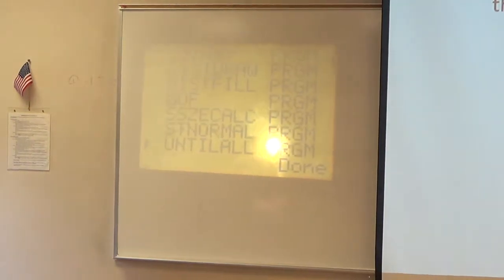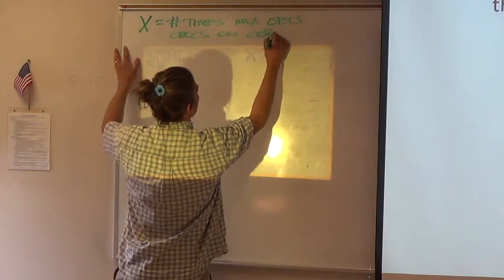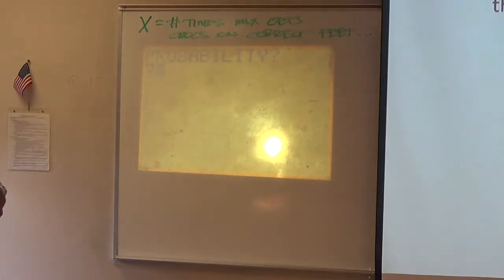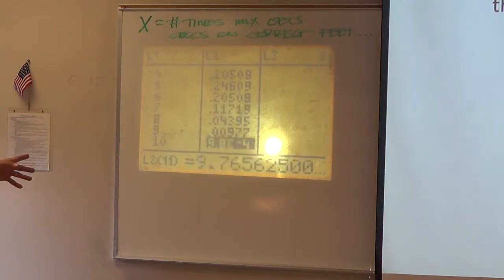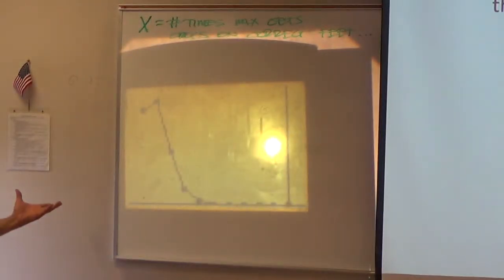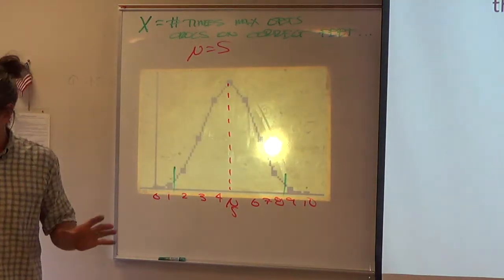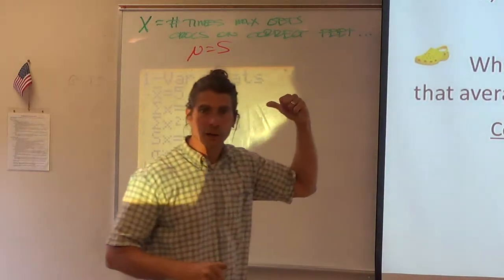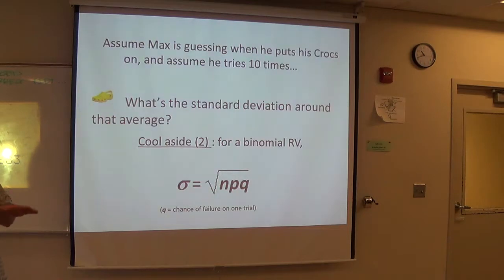5.26.14 (Wrapping up the Binomial; Starting the Normal- part 3)